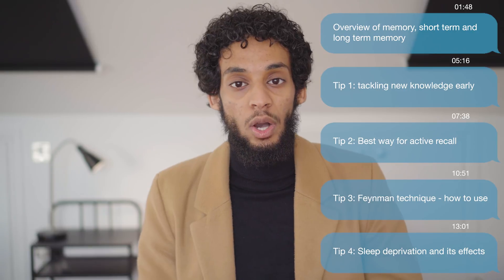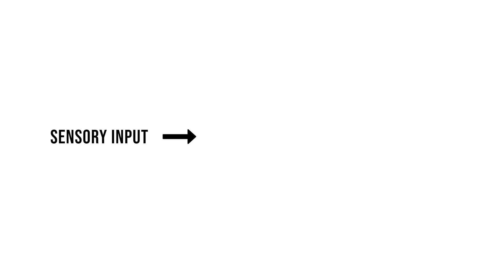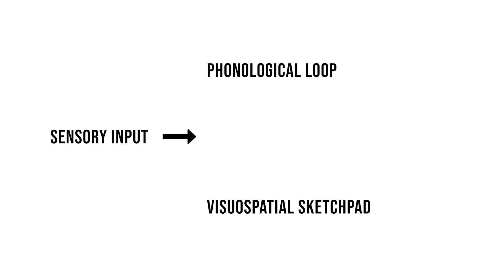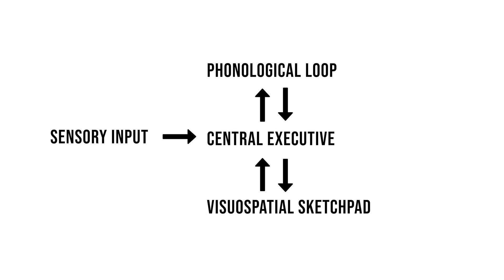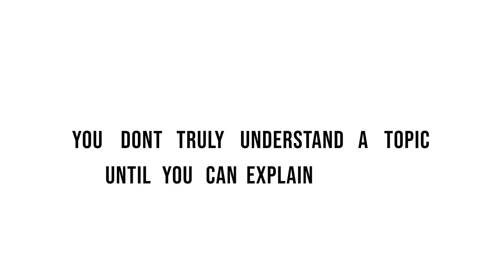How To Study More Efficiently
In this video I talk about how to study more efficiently. This is an important topic for any student trying to learn lots of information over a long period of time. Being a medical student helps identify the best ways to study and learn knew information, hence why I wanted to share some of these tips with you. Its important to find ways to improve how well information is transferred from the short term to the long term memory. I also talk about the components of memory, and the working memory model, and how that can be used to maximise retention of information.

Time stamps

01:48 - overview of memory, short term and long term memory (the working memory model

05:16 - Tip 1: tackling new knowledge early

07:38 - Tip 2 : Active recall methods

10:51 - Tip 3 : The Feynman technique - how to use it for learning

13:01 - Tip 4 : The effects of sleep deprivation

Video by Ali Abdaal on how to study